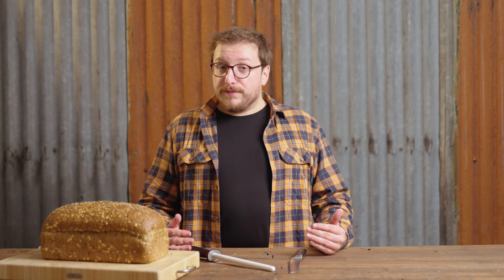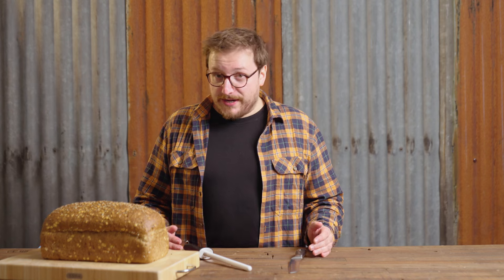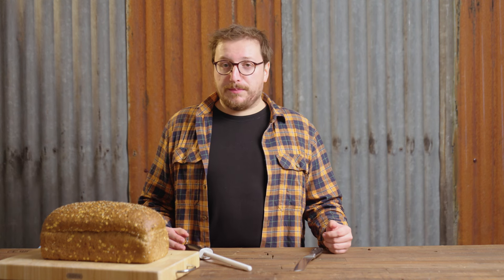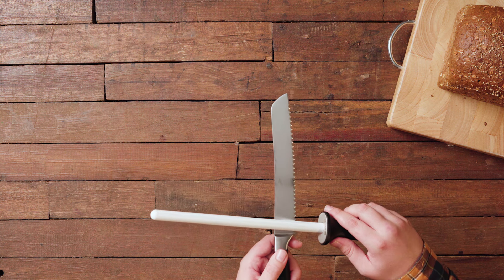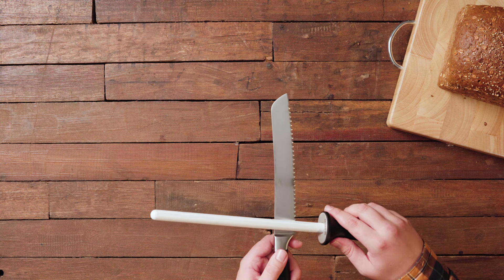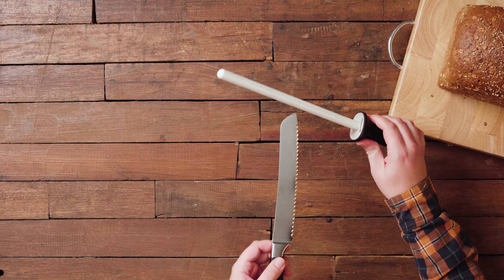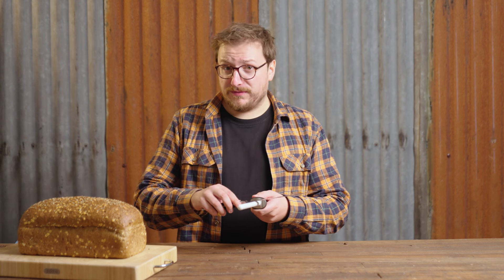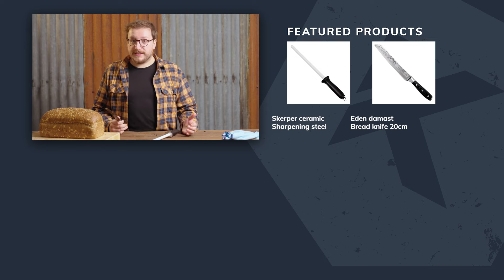How to Sharpen a Bread Knife | Serrated Knife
Learn how to sharpen a serrated bread knife with this easy-to-follow tutorial from Leon.

He shows you the correct technique for using a sharpening steel to keep your bread knife sharp and ready for slicing. With clear instructions and expert tips, this video is perfect for anyone looking to maintain their kitchen knives and improve their knife skills. Whether you're a beginner or an experienced cook, you'll find valuable information in this tutorial on sharpening a serrated bread knife.

THE TOOLS WE USED IN THIS VIDEO!

CHAPTERS
00:00 introduction
00:13 Ceramic sharpening steel vs Diamond sharpening steel
00:48 How to sharpen a serrated knife
02:21 outro